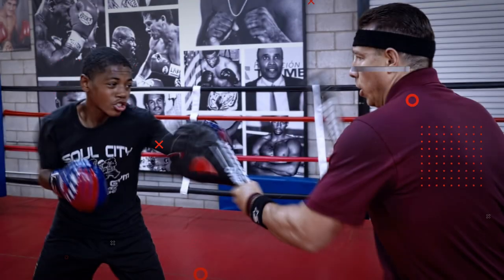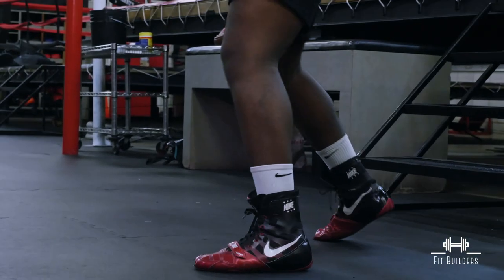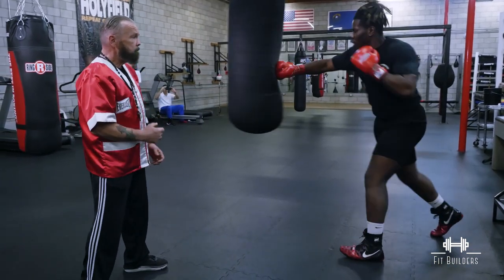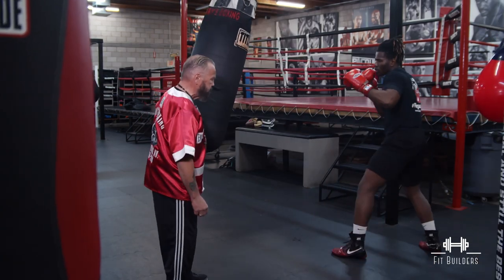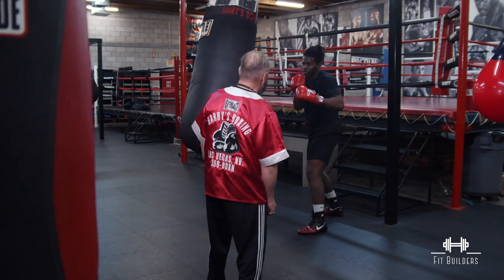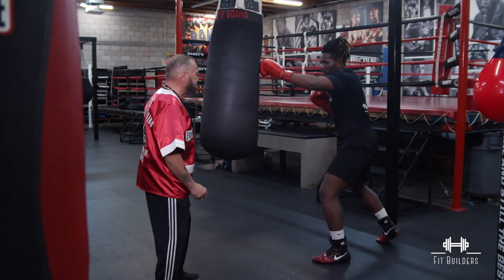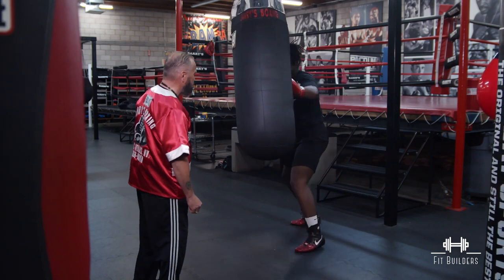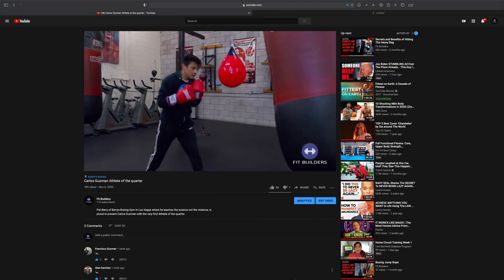Top 3 Benefits of Hitting The Heavy Bag in Boxing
Pat Barry and AJ Kavila demonstrate the top 3 benefits of hitting the heavy bag in boxing.